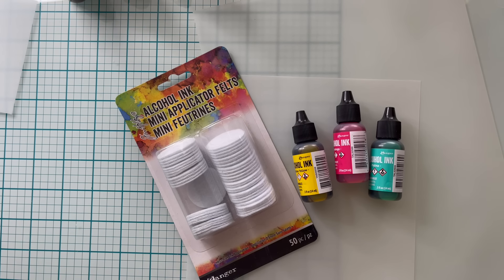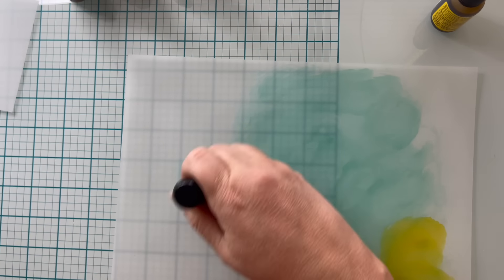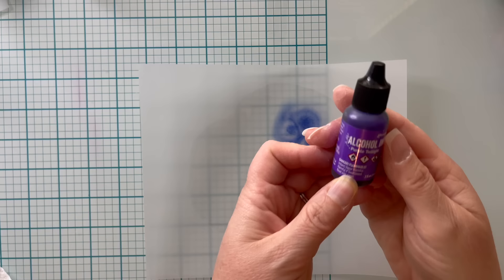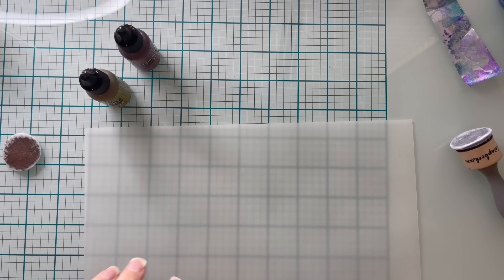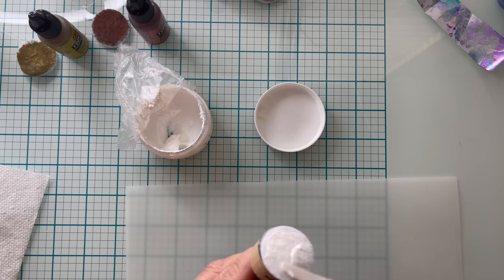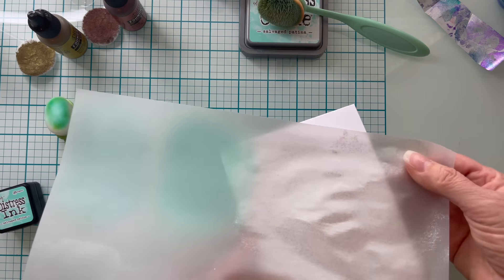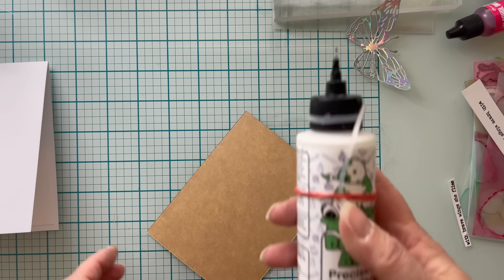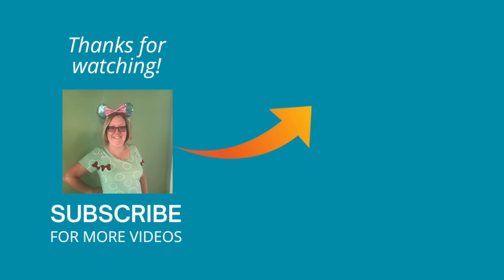7 Creative Vellum Techniques for Card Making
Discover 7 innovative ways to use vellum in your card making projects using products you already have at home. From embossing to alcohol inks, these techniques will elevate your designs and add a unique touch to your handmade cards. Perfect for crafters of all levels!

Most of the sentiments come from my Sentiment sets available

PROJECT SUPPLIES
• RECOLLECTIONS CARD STOCK 65# (white)

• RECOLLECTIONS VELLUM

• SIZZIX - BOHEMIAN BOTANICAL EMBOSSING FOLDER

PURPLE TWILIGHT
LAGUNA
FLAMINGO
PATINA
SUNSHINE YELLOW

• RANGER ALCOHOL PEARLS
CELESTIAL